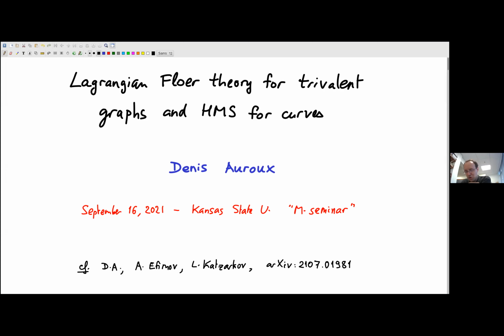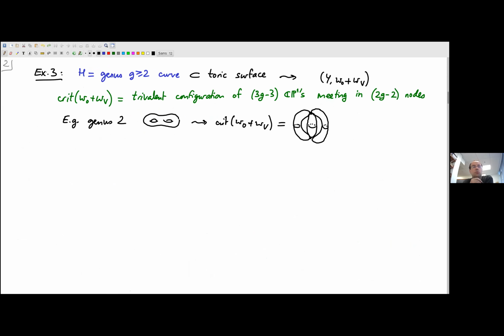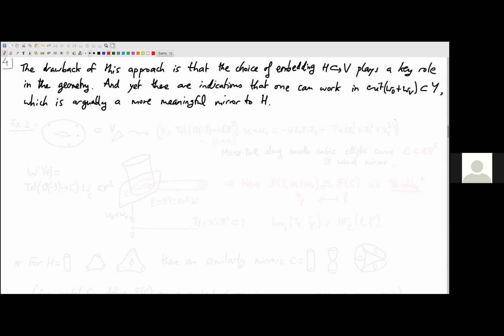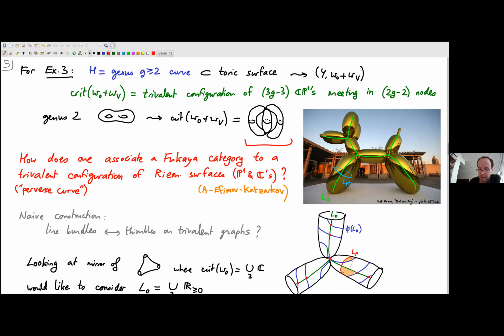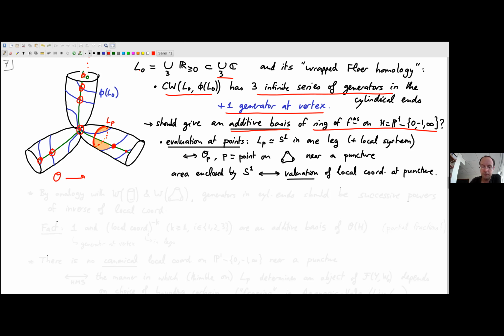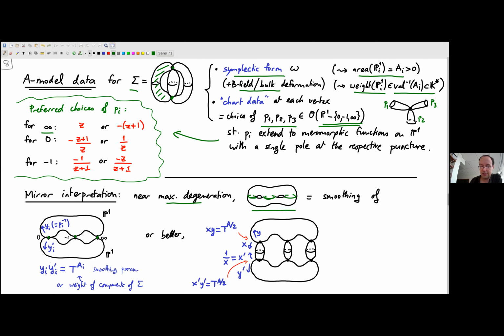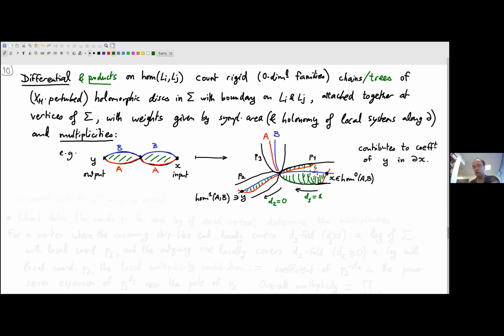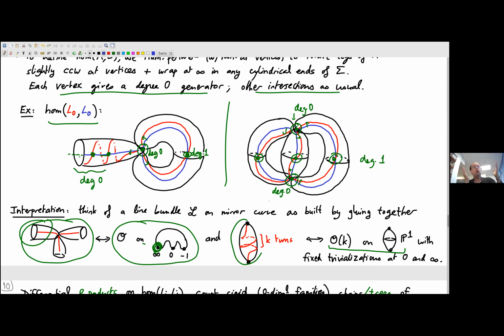Denis Auroux - Lagrangian Floer theory for trivalent graphs and HMS for curves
Denis Auroux (Harvard University);  September 16, 2021

The mirror of a genus g curve can be viewed as a trivalent configuration of 3g−3 rational curves meeting in 2g−2 triple points; more precisely, this singular configuration arises as the critical locus of the superpotential in a 3-dimensional Landau-Ginzburg mirror. In joint work with Alexander Efimov and Ludmil Katzarkov, we introduce a notion of Fukaya category for such a configuration of rational curves, where objects are embedded graphs with trivalent vertices at the triple points, and morphisms are linear combinations of intersection points as in usual Floer theory. We will describe the construction of the structure maps of these Fukaya categories, attempt to provide some motivation, and outline examples of calculations that can be carried out to verify homological mirror symmetry in this setting.